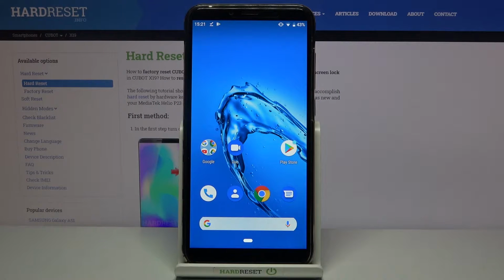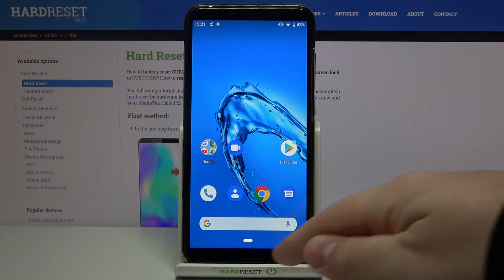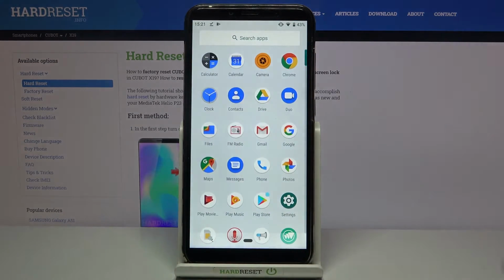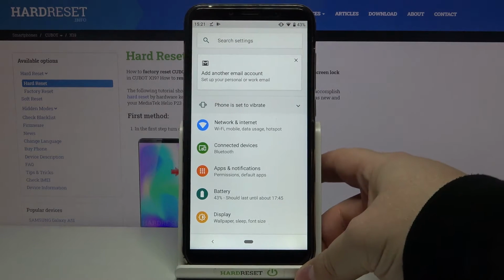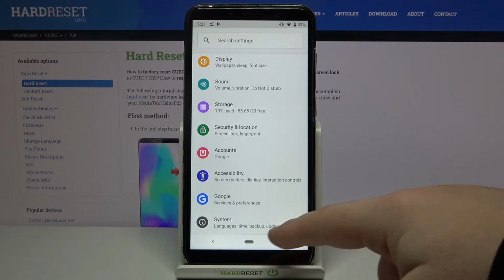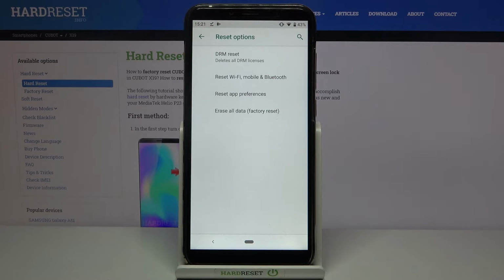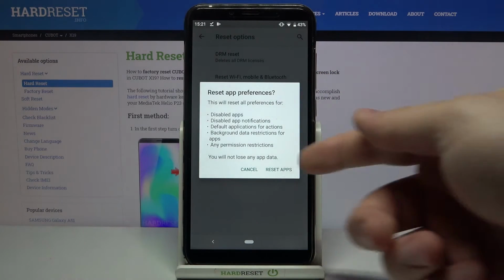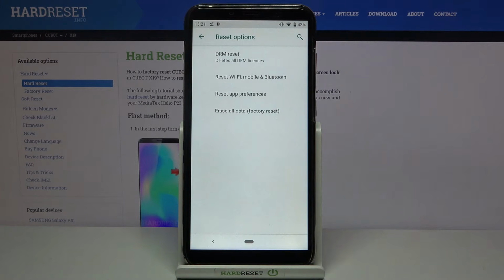How to Reset App Preferences on Cubot X19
Thank you! You should open this short video tutorial if you want to reset app preferences on Cubot X19. Here are instructions for managing apps. Follow them to reset all preferences for disabled apps, disabled notifications, default apps, and background data restrictions. Your app data won't be lost.

How to delete app preferences in Cubot X19? How to reset app preferences on Cubot X19? How to steps to restore default app preferences in Cubot X19? What is the procedure for restoring app settings in Cubot X19?